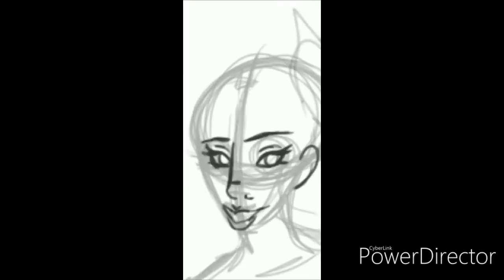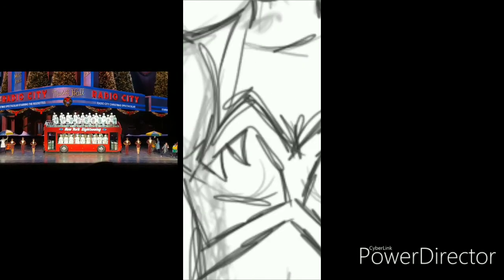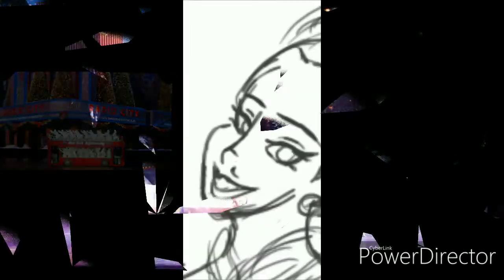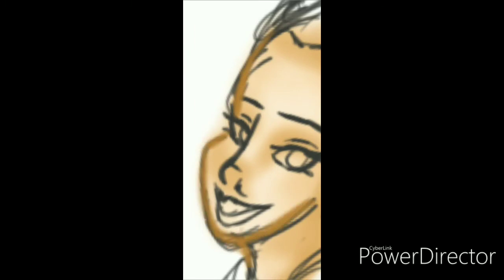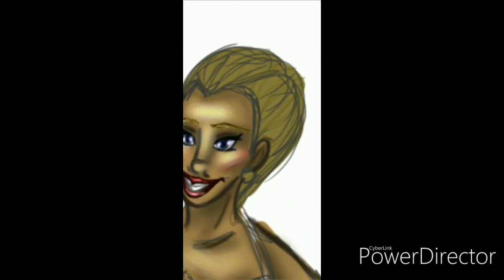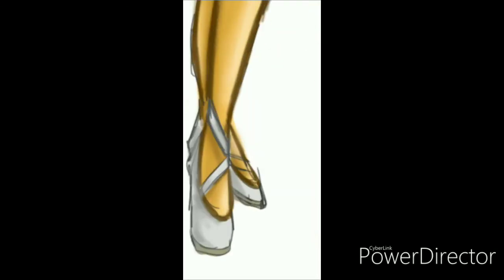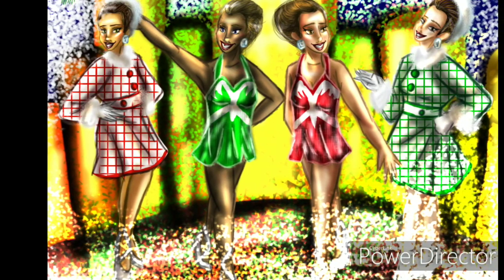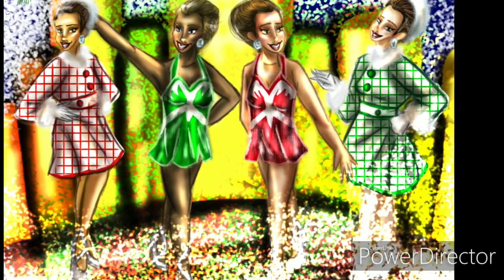Lollypop Speed Art: The Rockettes (New York at Christmas Number)